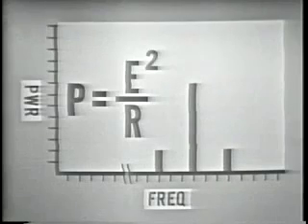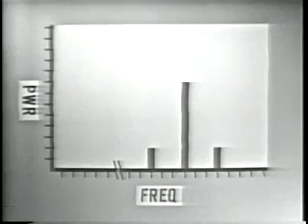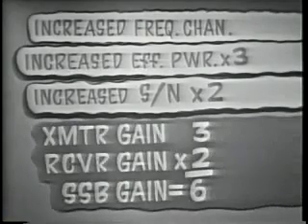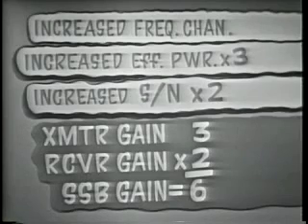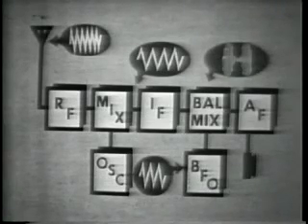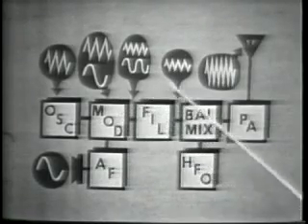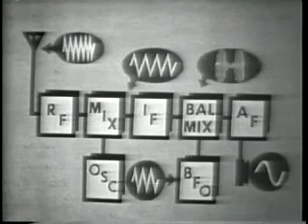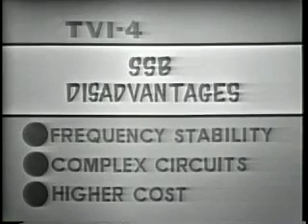Modulation - SSB Single Side Band Introduction